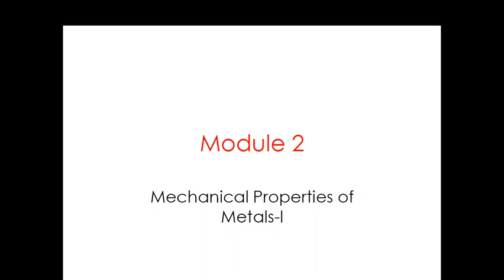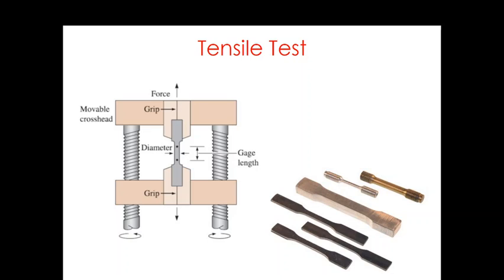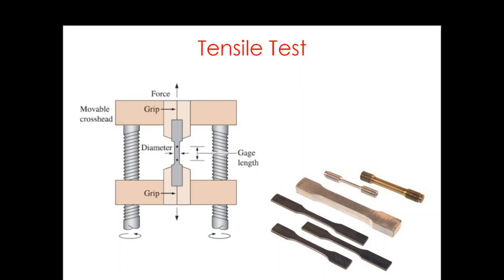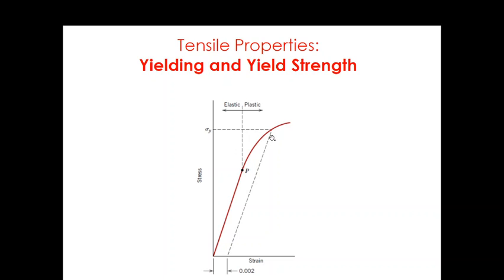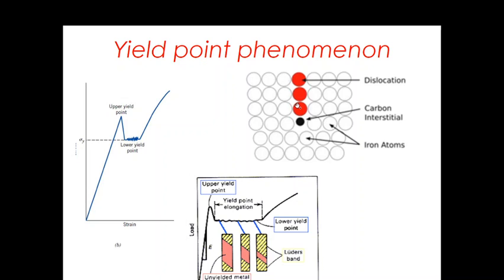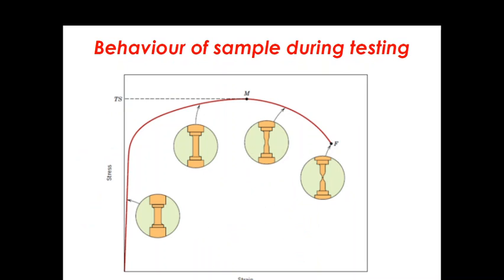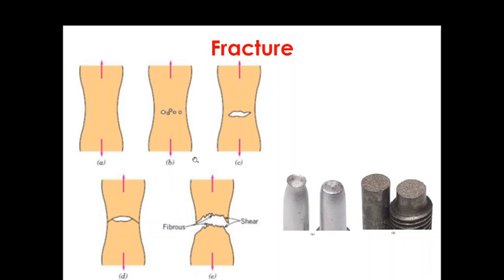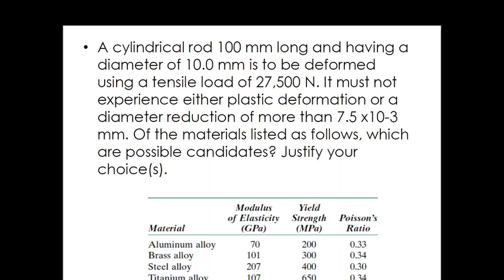Lecture 10 Module 2 Mechanical properties of Materials I